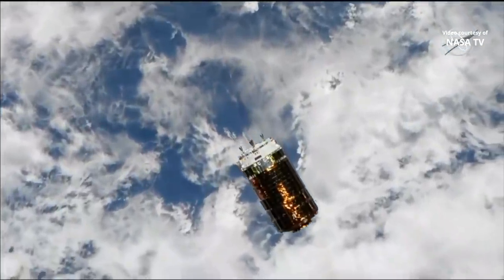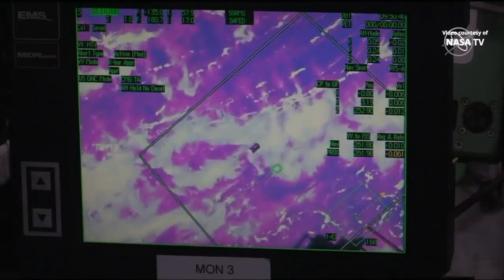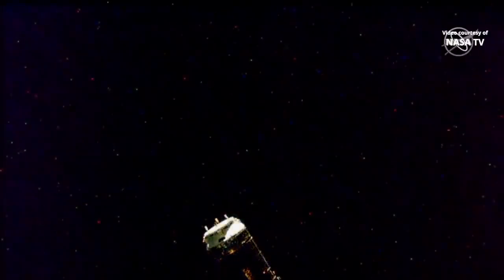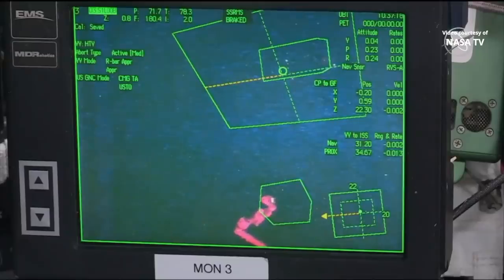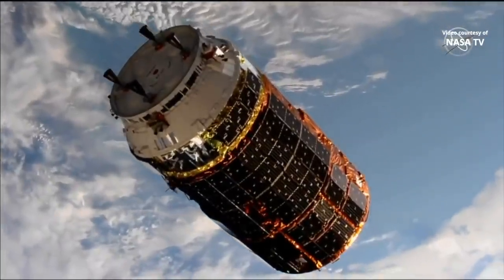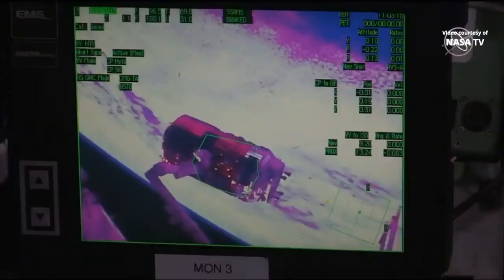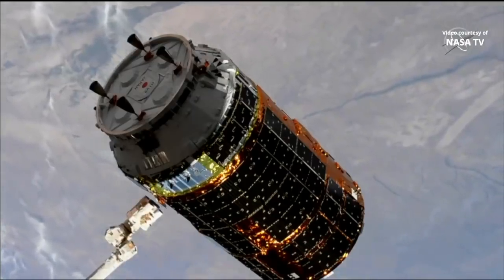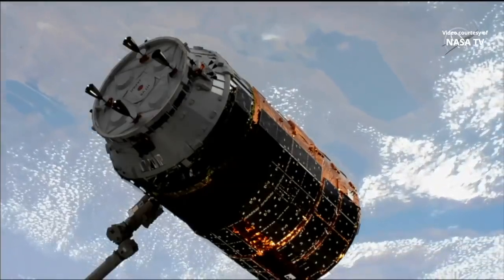HTV-8 capture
JAXA’s H-II Transfer Vehicle “KOUNOTORI8” (HTV-8) was captured with the International Space Station’s robotic Canadarm2 by NASA astronaut Christina Koch, backed up by NASA astronaut Andrew Morgan, on 28 September 2019, at 11:12 UTC (07:12 EDT). Kounotori 8, meaning white stork in Japanese, was launched by JAXA’s H-IIB Launch Vehicle No. 8 (H-IIB F8) from the Yoshinobu Launch Complex, at JAXA’s Tanegashima Space Center, Japan, on 24 September 2019, at 16:05 UTC (25 September, at 01:05 Japan Standard Time - JST). The unpiloted cargo spacecraft HTV-8 is loaded with more than four tons of supplies, spare parts and experiment hardware.
Credit: NASA
HTV-8 rendezvous and capture